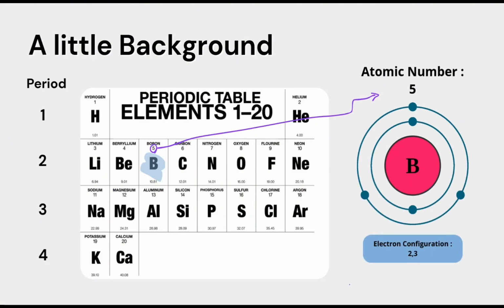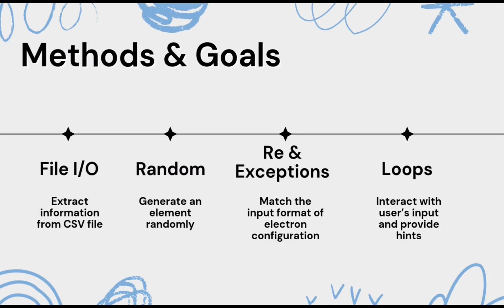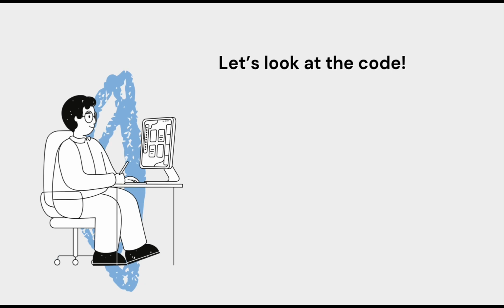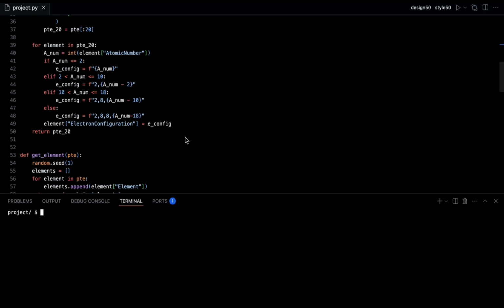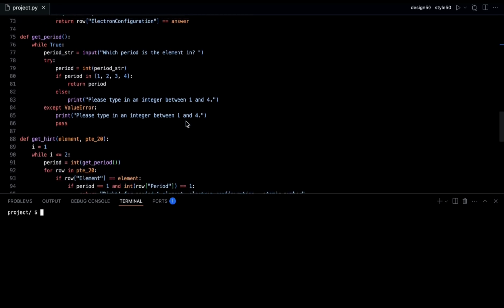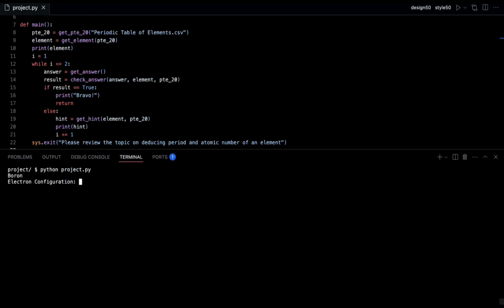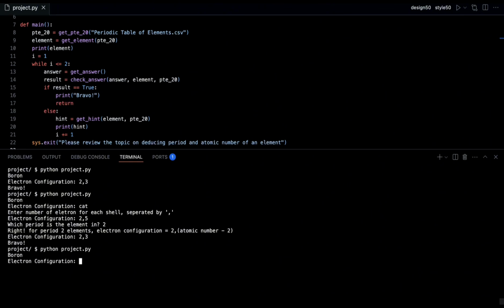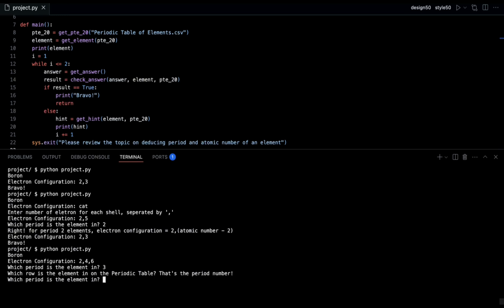CS50P Final Project: Electron configuration: A chemistry problem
This is my CS50P final project. Thanks for the free course and resources provided by @cs50